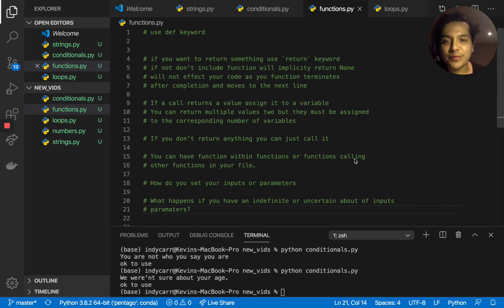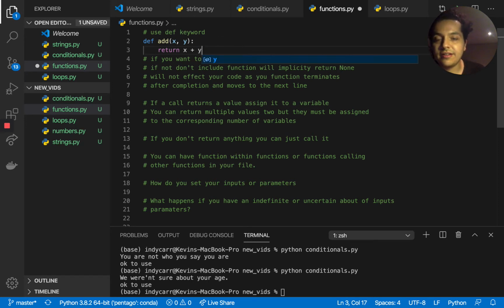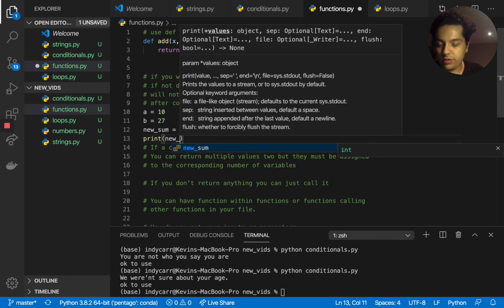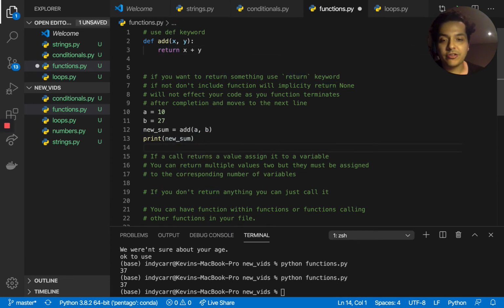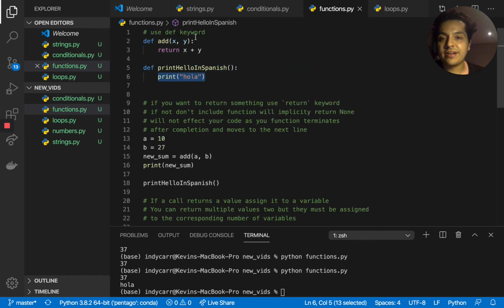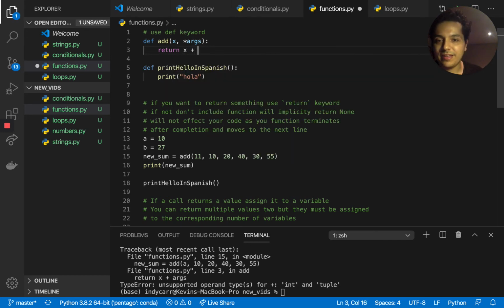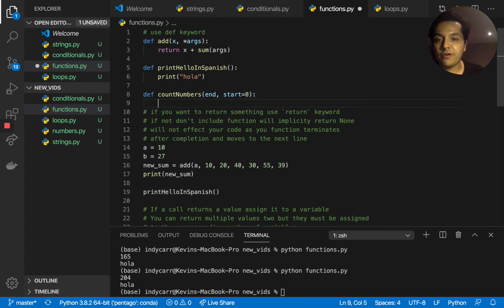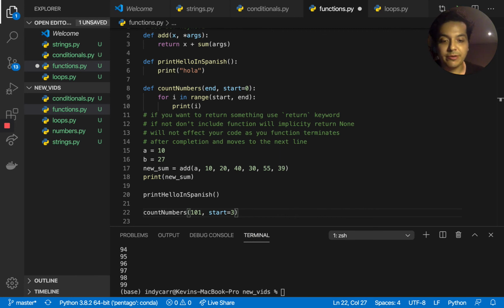Functions in Python | [Learn Python Series]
In this video we go over Functions in Python. How to use them and reuse portions of your code.

This will begin my 🐍🧑🏻‍💻 "Learn Python" 🐍🧑🏻‍💻 series. Let's learn to build cool stuff with Python. Next video will be "Dictionaries"

Kevin